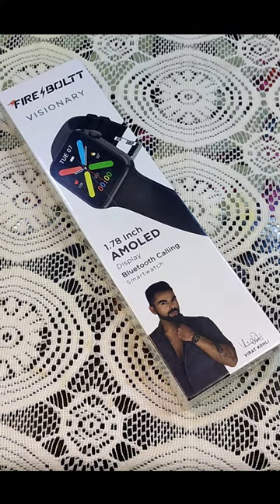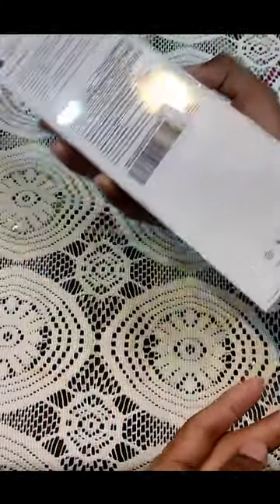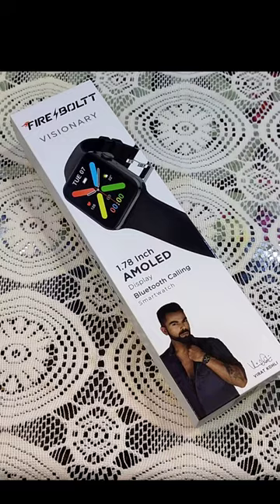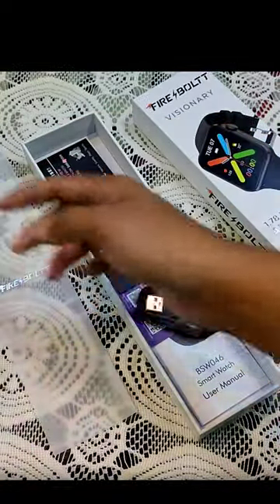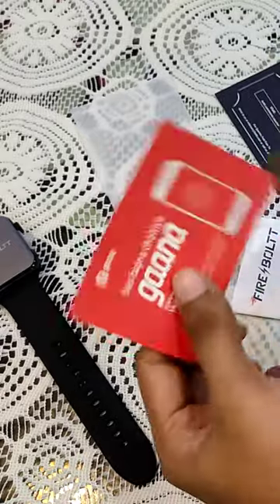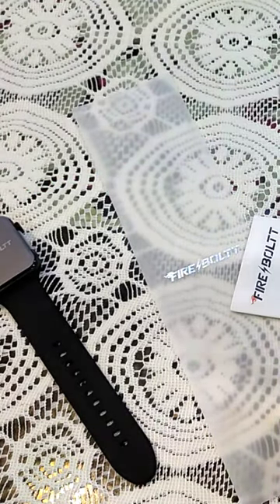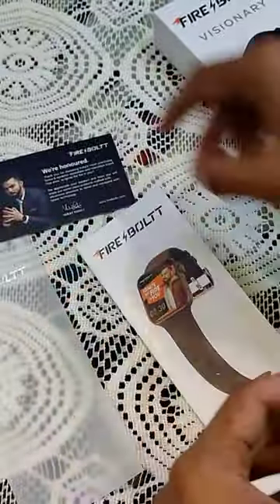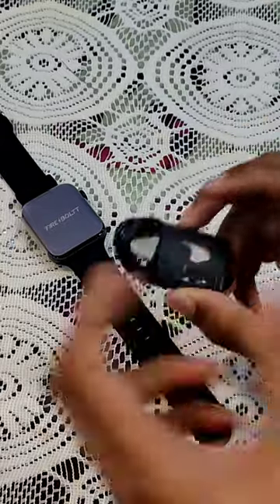Fire-Boltt Visionary | 1.78" AMOLED | BT Calling Smartwatch | Unboxing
Processor :- AMD Ryzen
Cabinet :- Ant Esports ICE-511MT
Ram :-XPG ADATA GAMMIX D30 8GB (2x8GB) 3200MHz
Storage :- WD Blue SN570 NVMe 500GB SSD
Storage I :-Kingston A400 240G SATA M.2
Storage II :- Seagate Barracuda 2 TB
Keyboard :- Ant Esports KM500W
Mouse :-  Logitech G102 Light Sync - Black
Mousepad :- Cosmic Byte Volcano 7 Color RGB Gaming
Gamepad :- Cosmic Byte C3070W Nebula 2.4G Wireless Gamepad
Monitor :- LG 22 Inch Full HD IPS Panel (22MK600M)
Monitor Arm :- AmazonBasics Monitor Stand Single Arm
Smart Speaker :- Echo Dot (3rd Gen) Alexa
Headphone :- Eksa E900 Pro